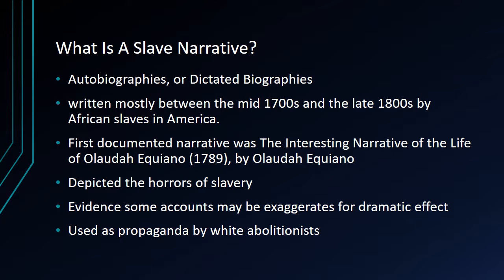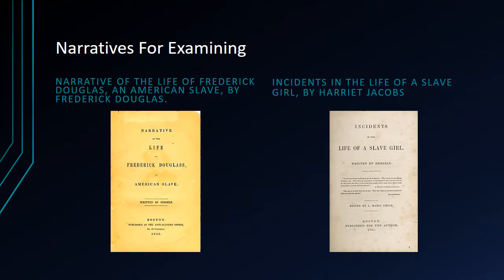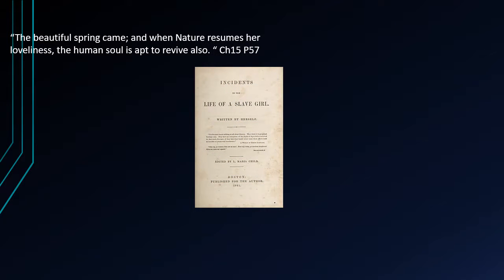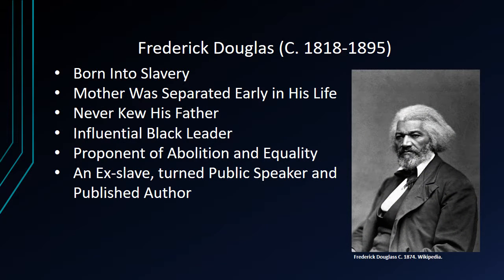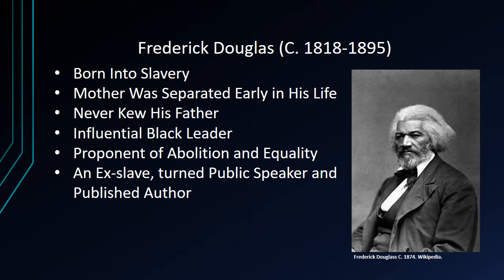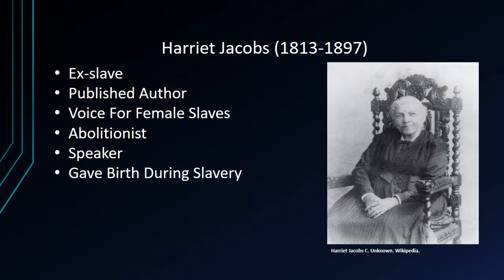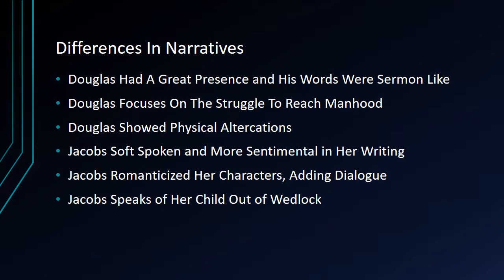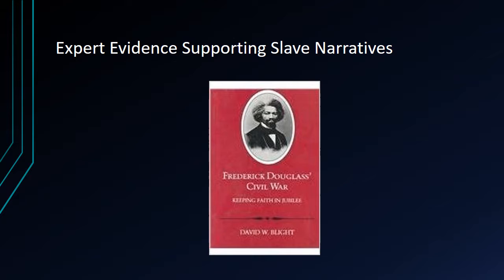final presentation Terry Welch